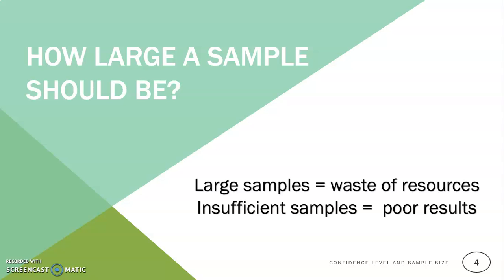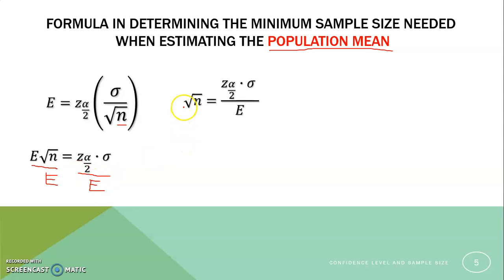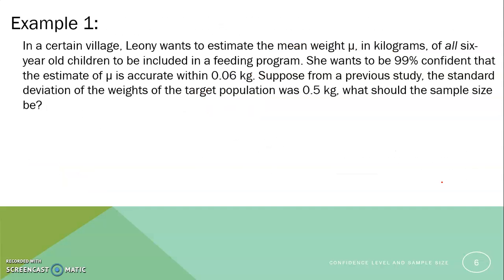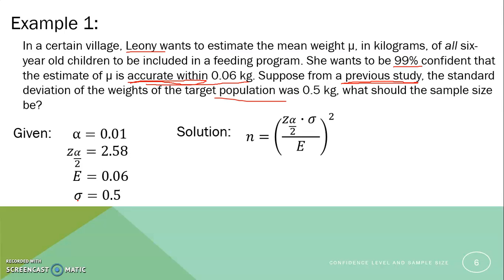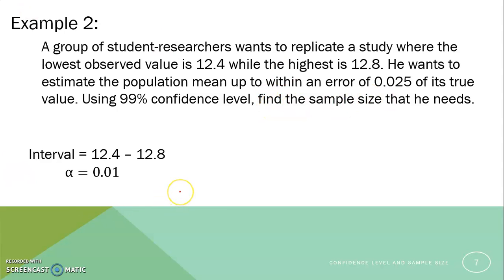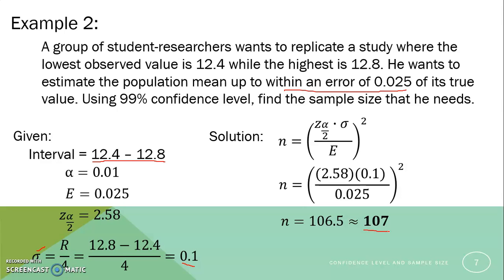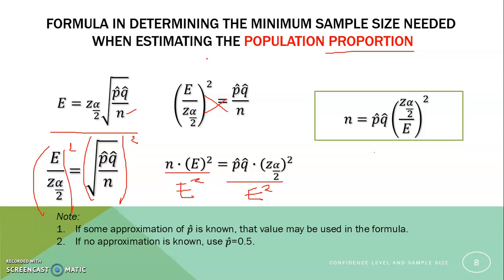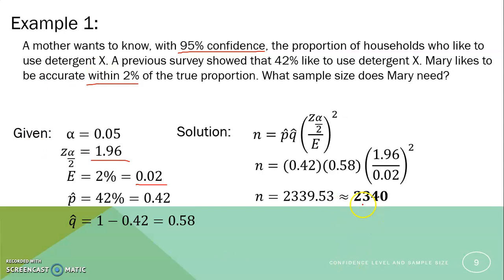Confidence Level and Sample Size (Quarter 3 - Week 8)